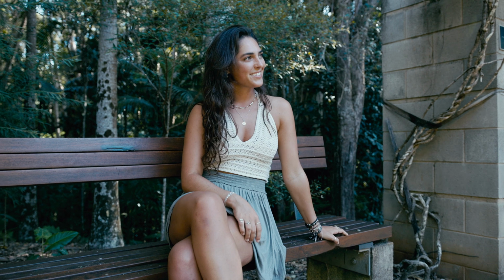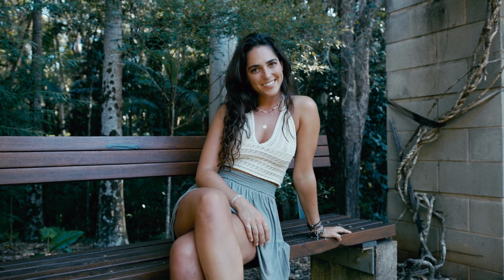Canon R7 for hybrid photo & video shooters | Canon's budget hybrid camera killer!